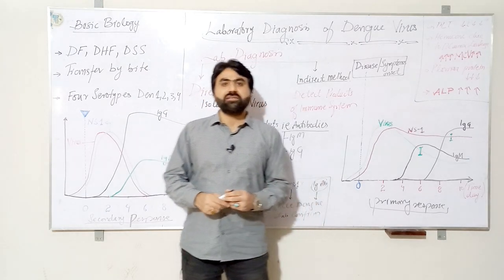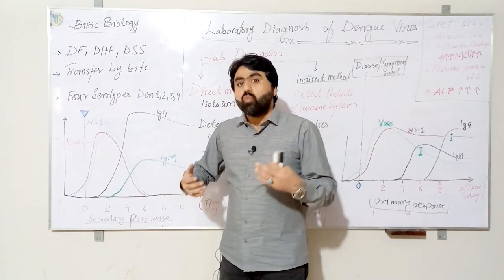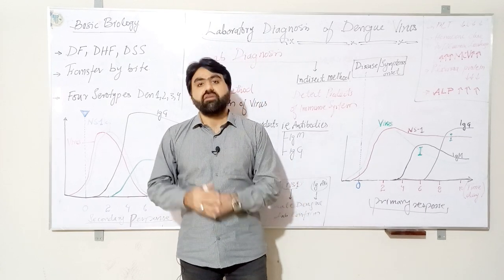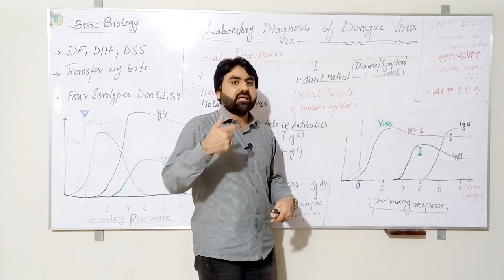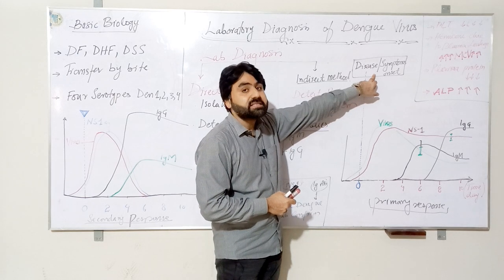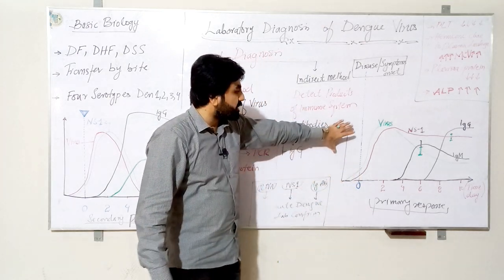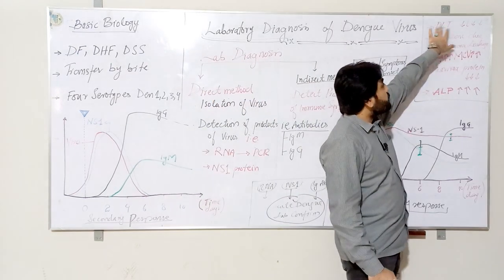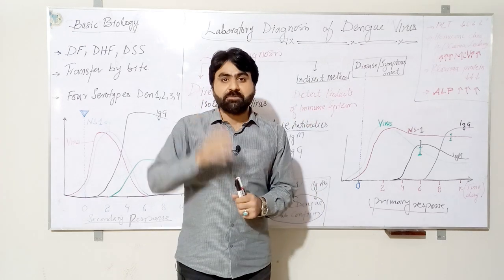Laboratory Diagnosis of Dengue Virus Infection| NS-1 Protein| Anti-Denv IgM & IgG| English Version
This video lecture explain the basic biology, biomarkers use for the Diagnosis of Dengue  Virus, the kinetic of biomarkers in clinical course of dengue virus
ns-1_protein